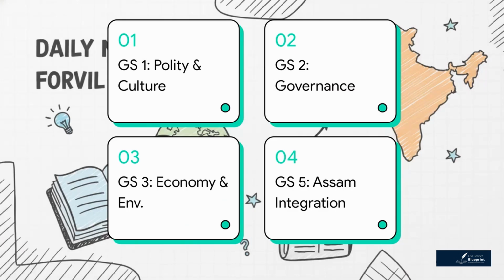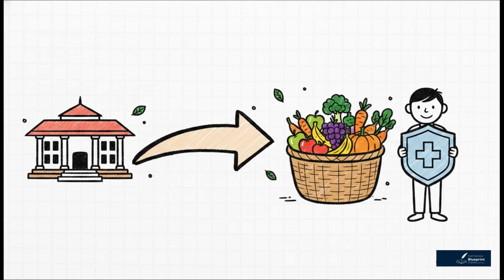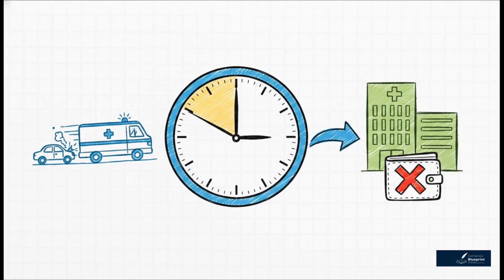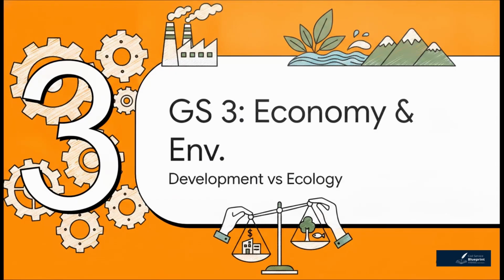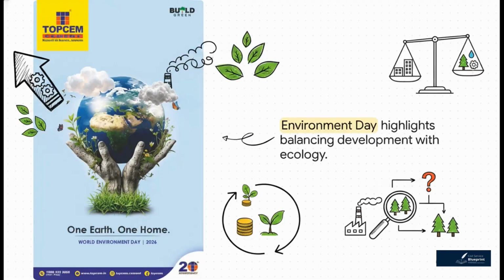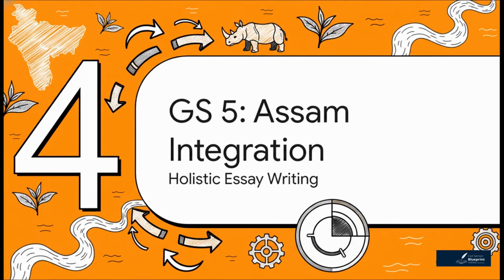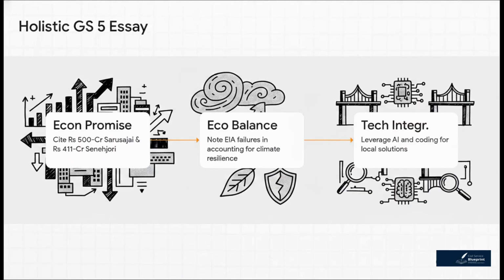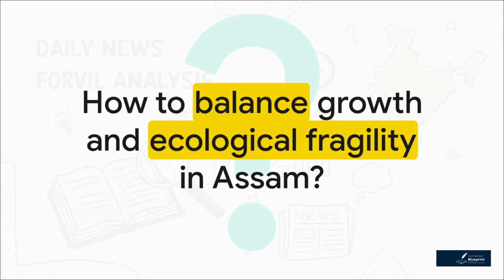The Mains Pillar | The Assam Tribune Newspaper | 05 June, 2026 | APSC Mains | Current Affairs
Stay ahead in your APSC 2026 & 2027 preparation with The Assam Tribune Newspaper Analysis | 05 June, 2026. This session provides a complete APSC daily current affairs analysis, specially curated for APSC Mains stage.

In today's APSC current affairs video, we analyze the most important news from The Assam Tribune newspaper, focusing on topics highly relevant to the APSC mains GS syllabus 2026, including:

GS Paper 1:
History, Heritage, Geography, and Society

GS Paper 2:
Governance, Constitution, Polity, and Social Justice

GS Paper 3:
Technology, Economic Development, and Bio-diversity

GS Paper 5:
Custom Paper on Assam

This analysis for APSC is designed to help aspirants with answer writing enrichment, conceptual clarity and current affairs linkage, which are essential for civil services exam preparation. The discussion is exam-oriented and aligned with the latest APSC CCE pattern.

This video is extremely useful for candidates preparing for Civil Services Examination, APSC and other competitive exams. Watching this daily newspaper analysis for APSC consistently will strengthen your current affairs foundation and improve your performance.